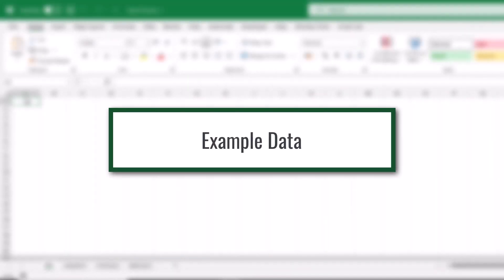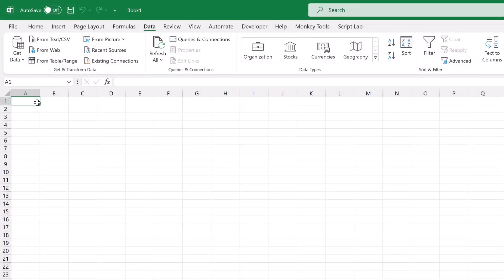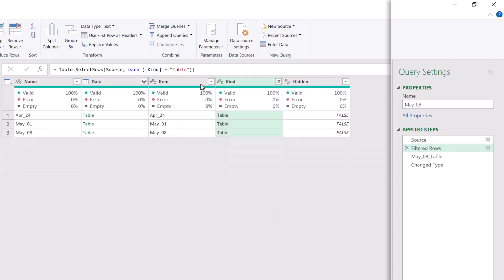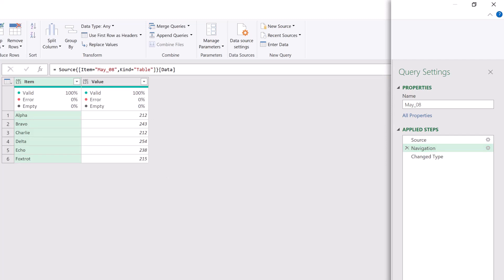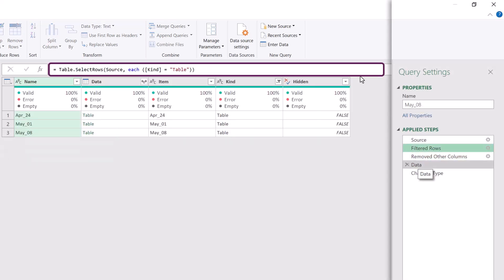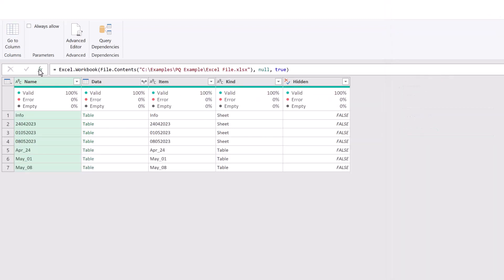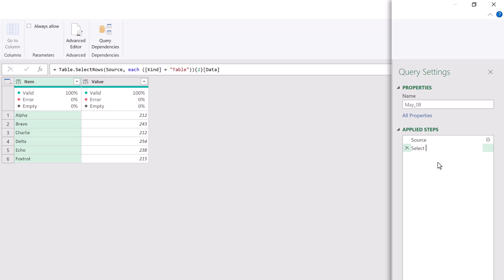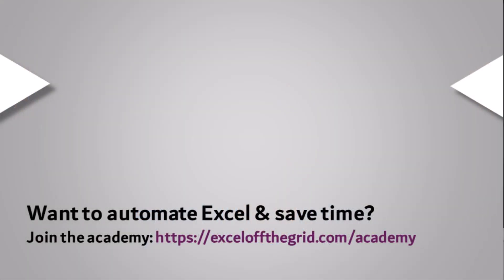Power Query: Get data when sheet/Table names change (2 ways) | Excel Off The Grid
Power Query gets the sheet or Table data from an Excel Workbook based on its name. So when source systems produce inconsistent names it causes errors.

We don’t want to update the query, and we don’t want to edit the workbook. Instead, how can we get it by position? That’s the problem we are solving in this post.

0:00 Introduction
0:43 Example Data
1:43 Understanding the Navigation step
4:06 Solution #1: User interface
5:50 Solution #2: Write the M code
7:27 Conclusion